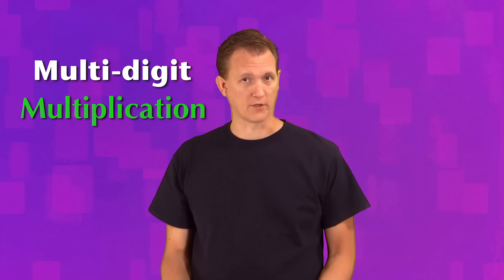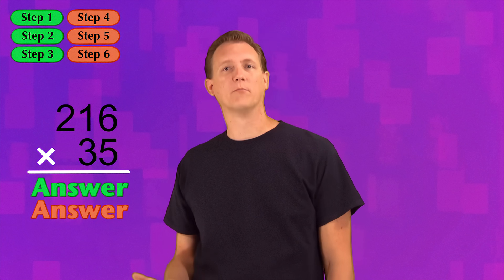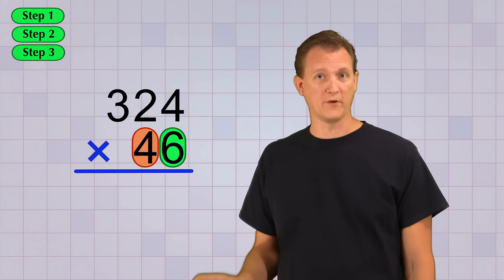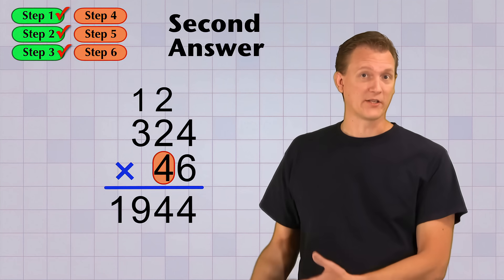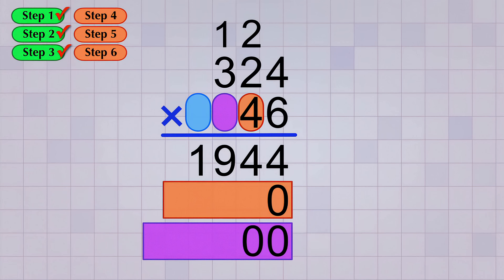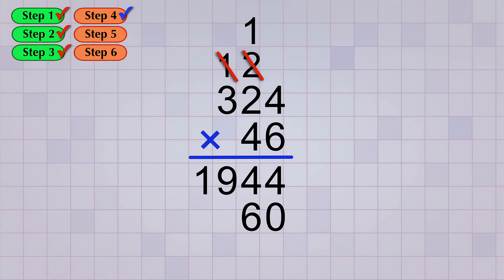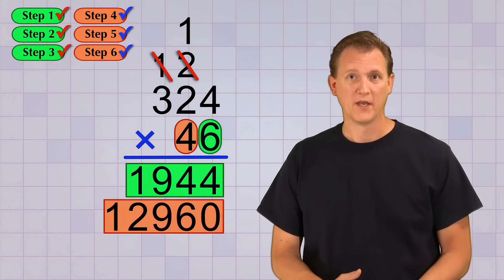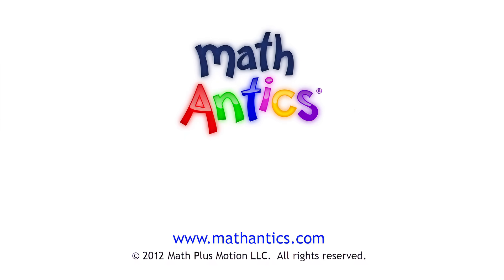Math Antics - Multi-Digit Multiplication Pt 2